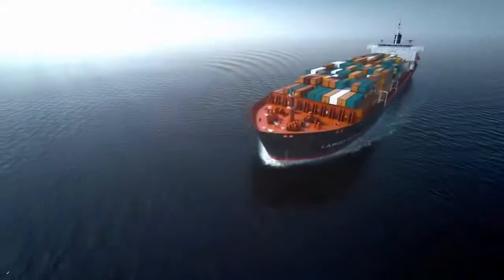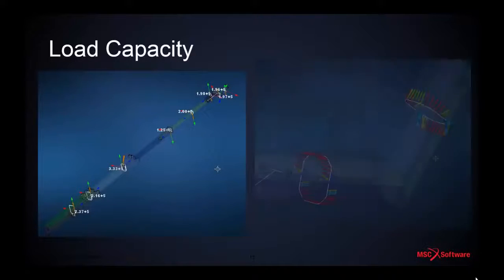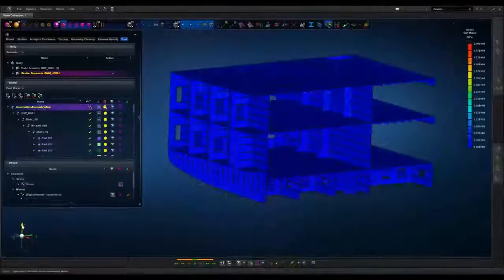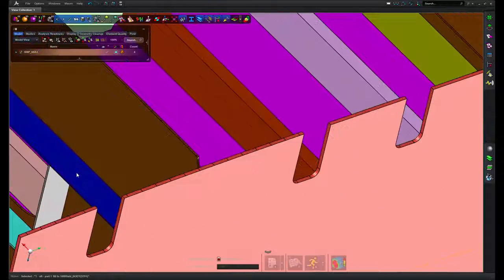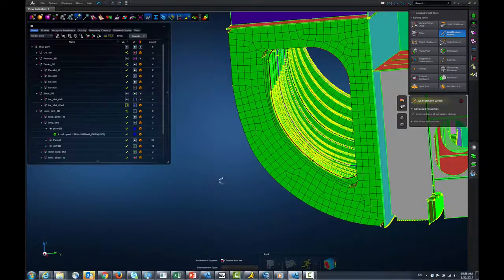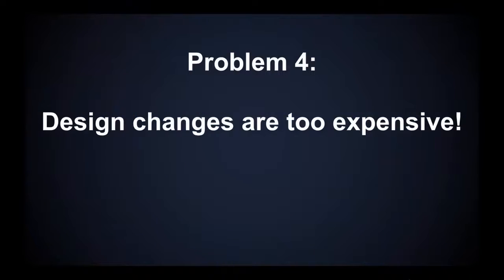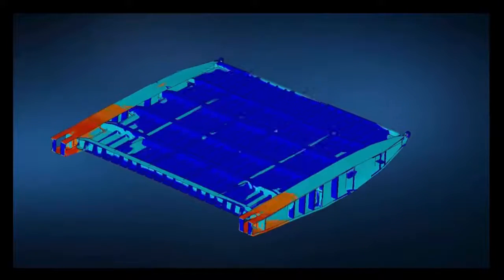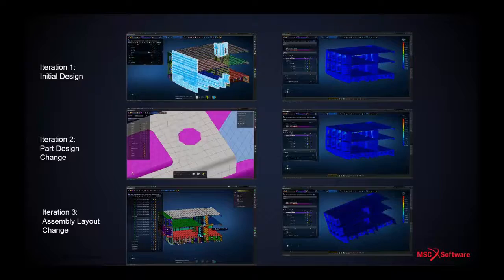MSC Apex for Large Fabricated Structures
Unified CAE Environment for Virtual Product Development. MSC Apex platform enable engineers to design and validate products faster.